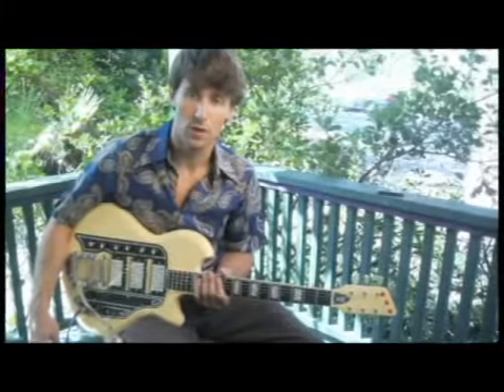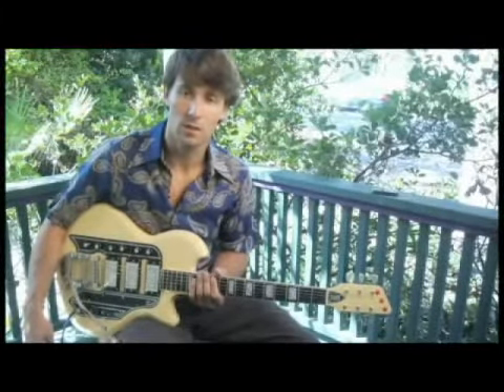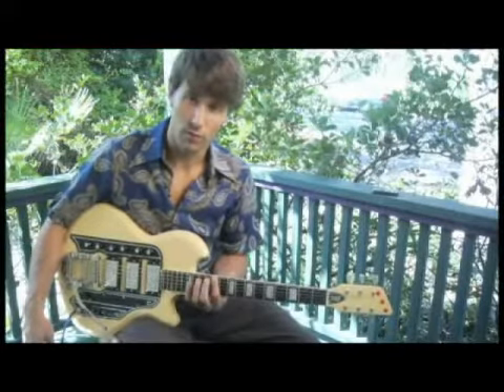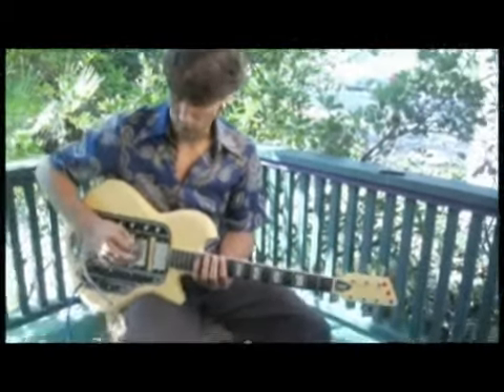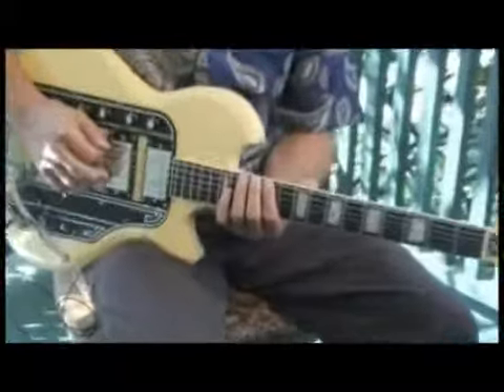How to Play an E-Flat Whole Tone Scale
How to Play an E-Flat Whole Tone Scale. Part of the series: How to Play Scales on the Guitar. Get tips on playing E flat whole tone guitar scales from a music expert in this free video tutorial on guitar scales.